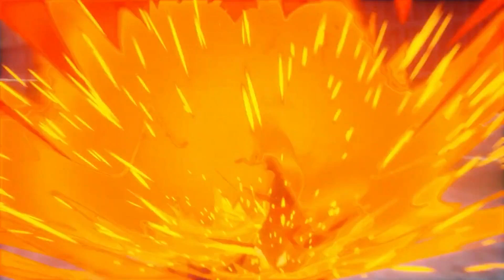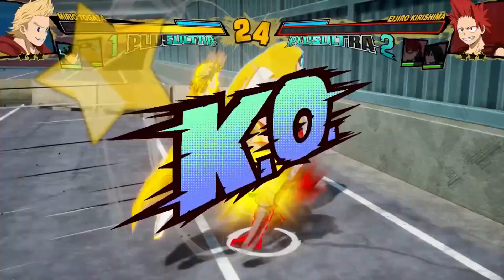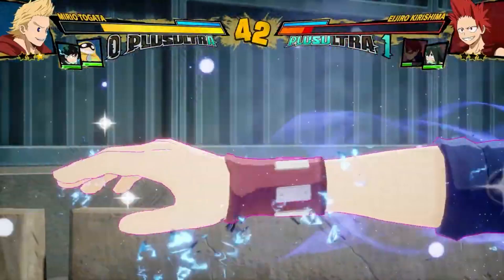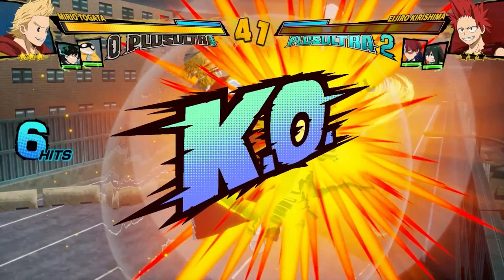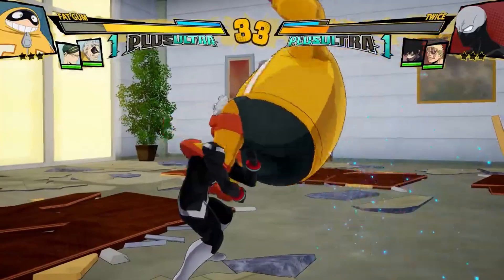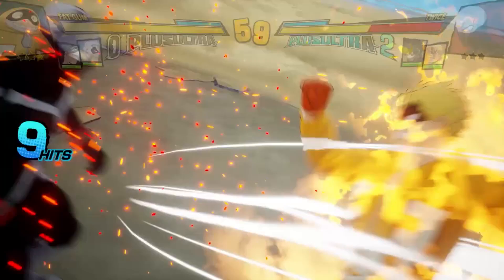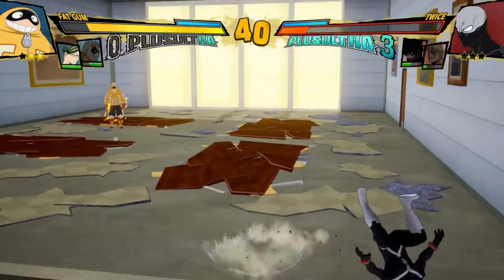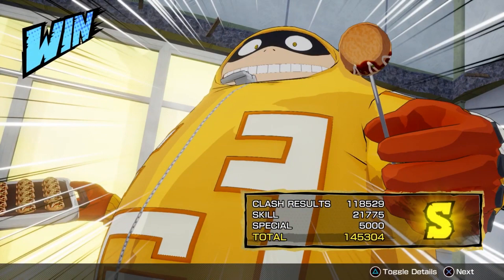SLIM FATGUM AND KIRISHIMA GAMEPLAY!!! My Hero Academia: One's Justice 2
Hey guys!! Were back with more ones justice official gameplay!! Next up we have gameplay of kirishima and fatgum!! Seems like fatgum pulls off his plus ultra 2 and stays in his slim mode!!